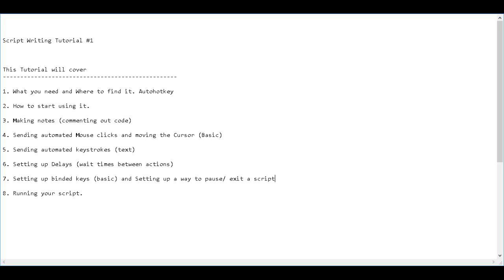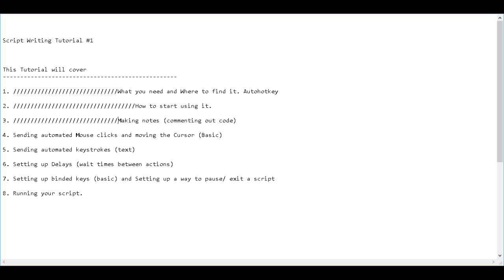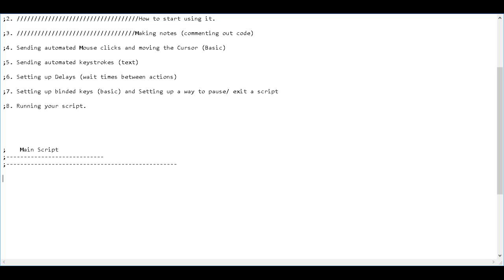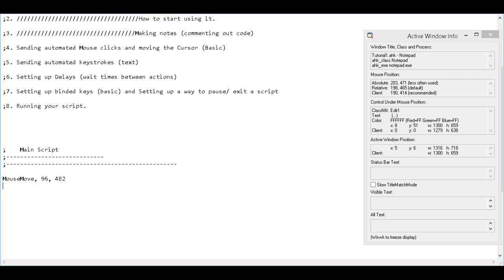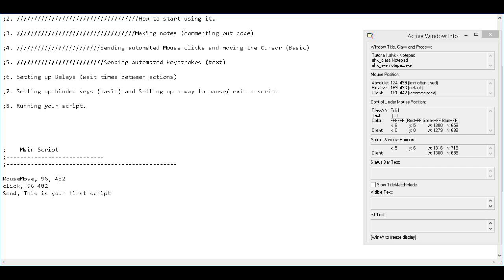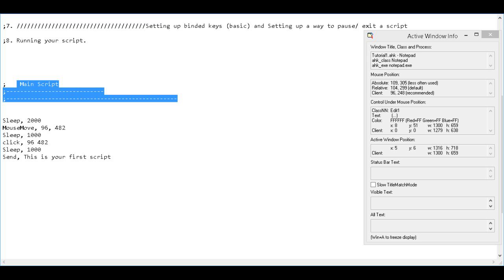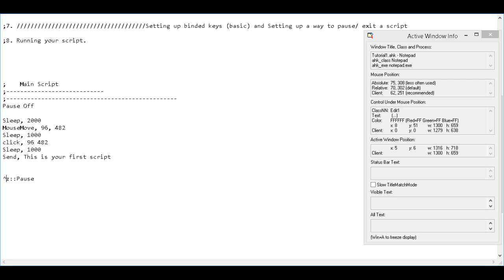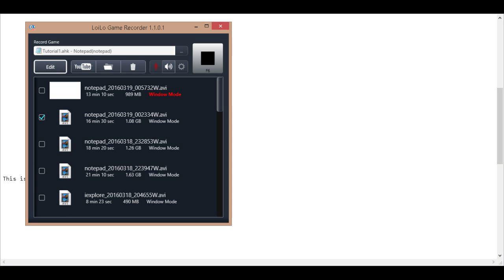AutoHotKey Tutorial 1 (The Basics to start writing scripts)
This is the first in a series of tutorials to teach you how to write your own scripts using Autohotkey.

This first tutorial covers:
-Downloading and installing Autohotkey.
-How to make a new script
-How to make comments
-How to send clicks and move the cursor
-How to send keystrokes
-How to bind keys
-How to pause and exit a script
-How to run your script.

As this series moves on, you will learn everything that you will need to know to start writing complex scripts.

AutoHotkey guide
how to use autohotkey
how to make a autohotkey script
how to autohotkey
autohotkey tutorial
ahk tutorial